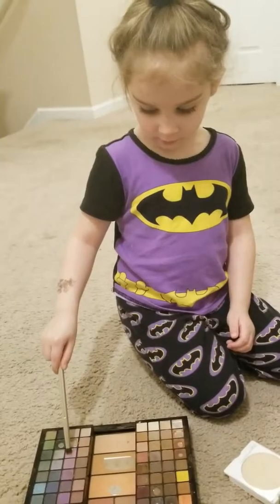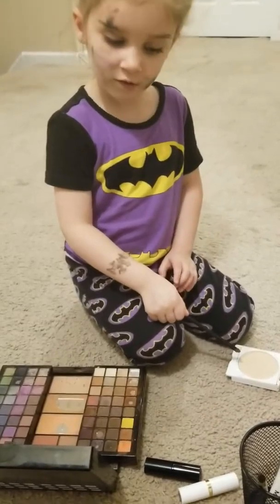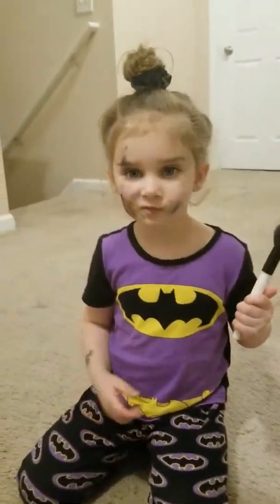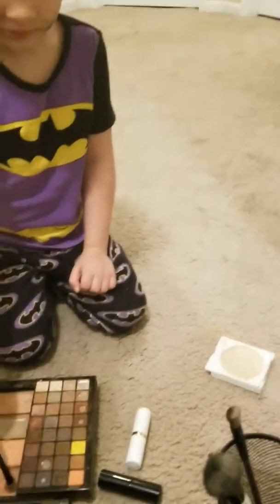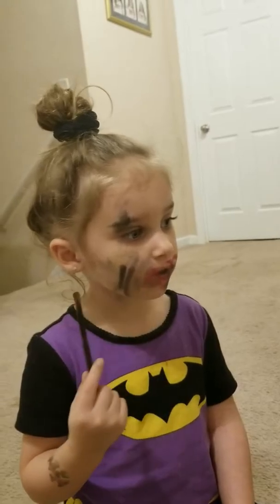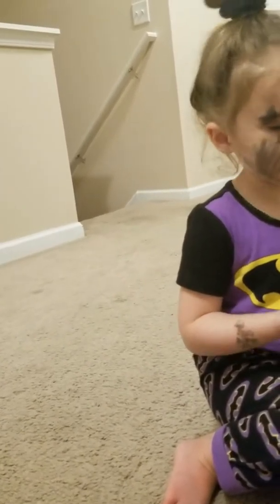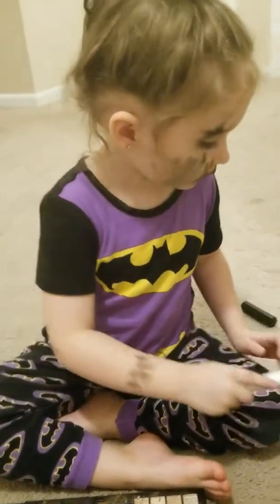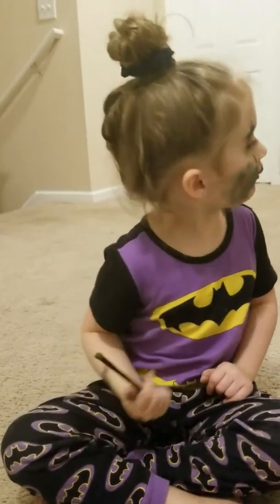C giving a makeup tutorial